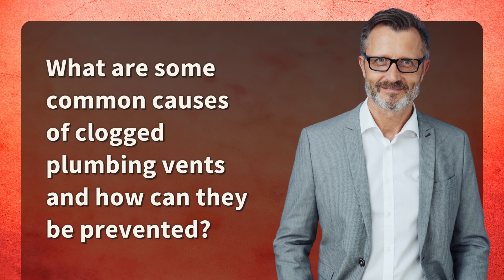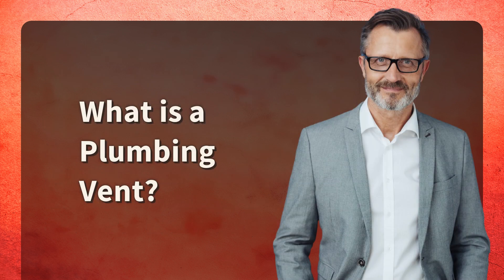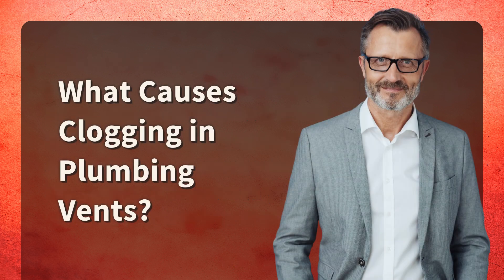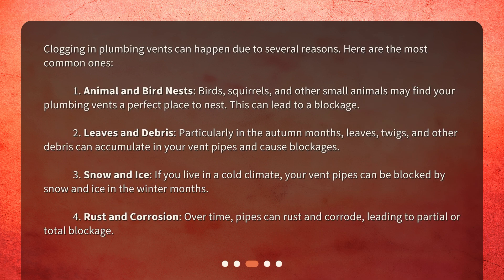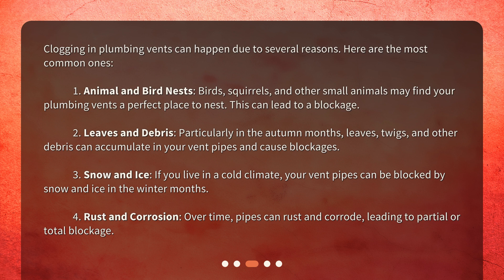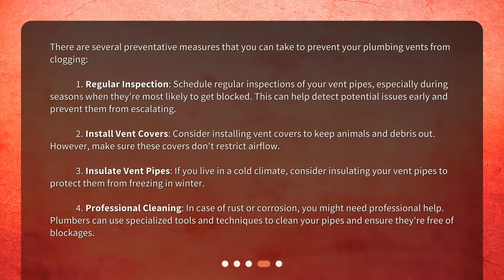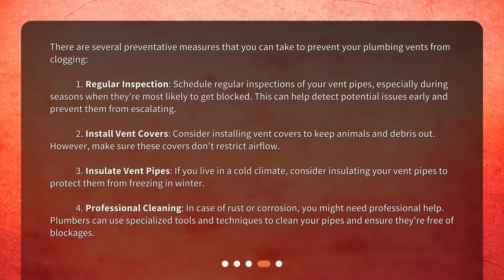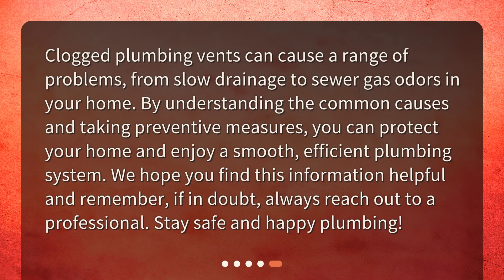What are some common causes of clogged plumbing vents and how can they be prevented?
The Battle with Blocked Plumbing Vents: Causes and Prevention • Discover the common causes of clogged plumbing vents and learn how to prevent them in this informative video. From animal nests to rust and corrosion, find out what can lead to blockages in your plumbing vents. Don't let these issues go unnoticed - take preventative measures such as regular inspections to keep your drainage system flowing smoothly. Watch now and say goodbye to clogged plumbing vents!

00:00 • What are some common causes of clogged plumbing vents and how can they be prevented?
00:29 • What is a Plumbing Vent?
00:51 • What Causes Clogging in Plumbing Vents?
01:37 • How Can Clogged Plumbing Vents be Prevented?